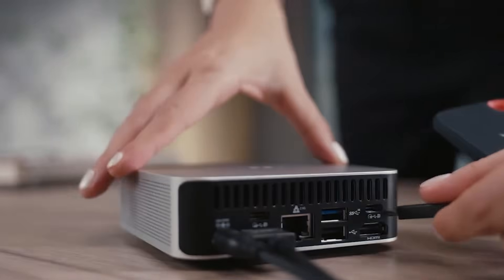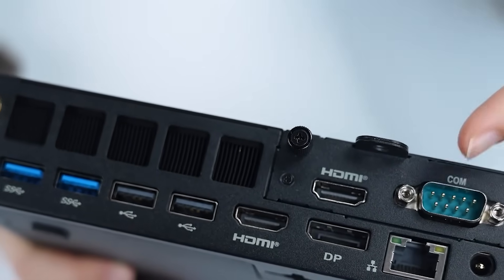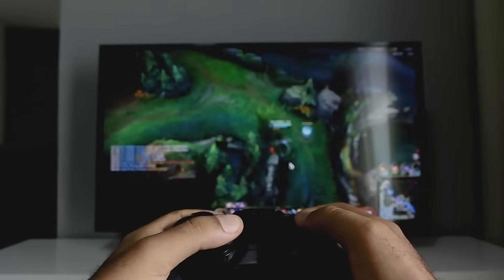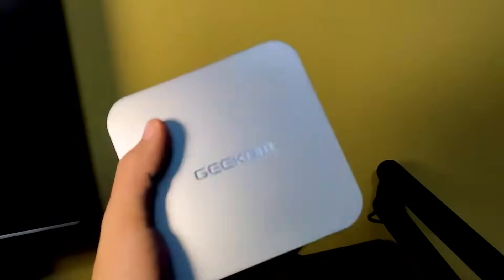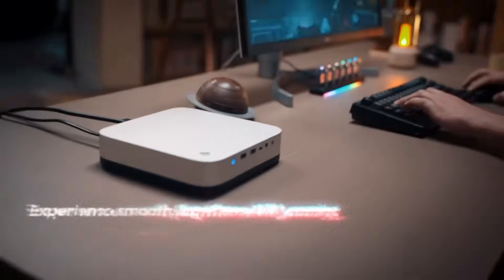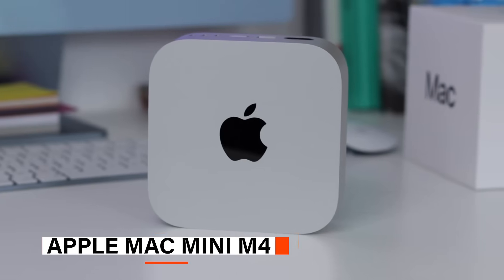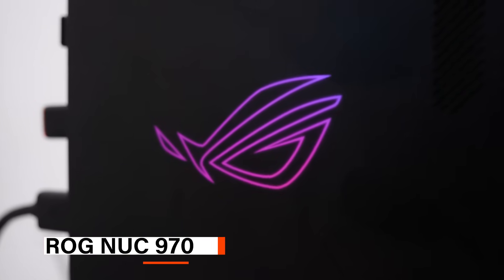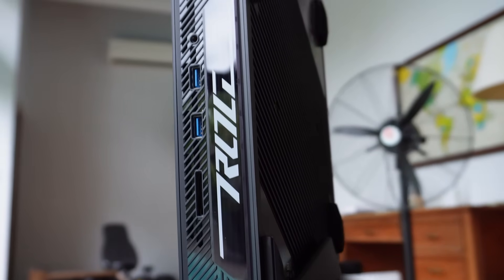✅ Best Mini PC 2025 [Watch This Before You Make a Choice!]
✅ Best Mini PC 2025 – Looking for a compact, powerful, and efficient computing solution? In this video, we’ve rounded up the top-rated mini PCs of the year.

►Amazon Links◄
► 6. GMKtec K10
► 5. Beelink SER8
► 4. GEEKOM A6
► 3. MINISFORUM AI X1 Pro
► 2. Apple Mac Mini M4
► 1. ROG NUC 970 (Best For Gaming)